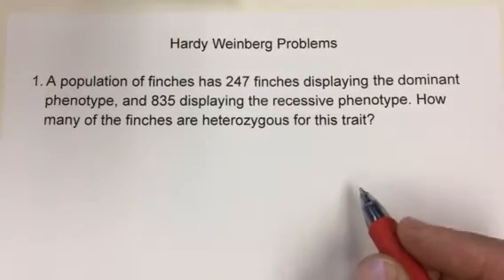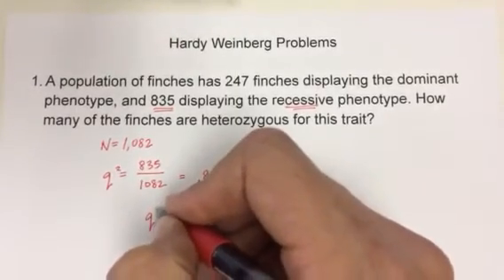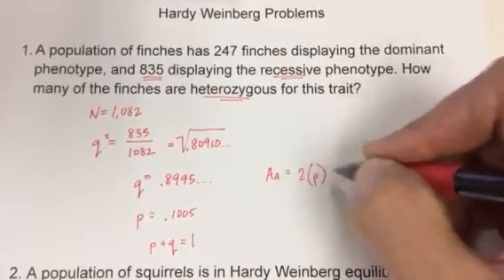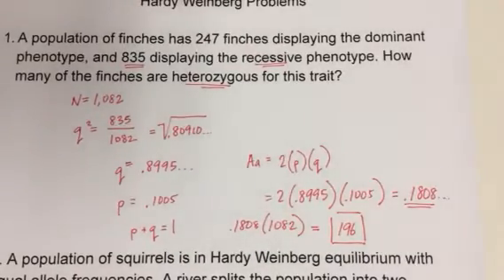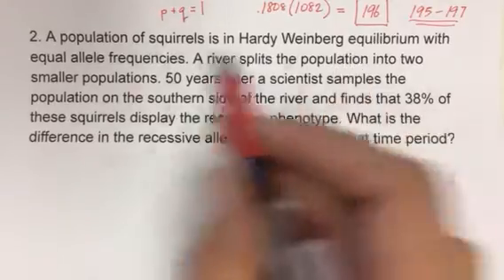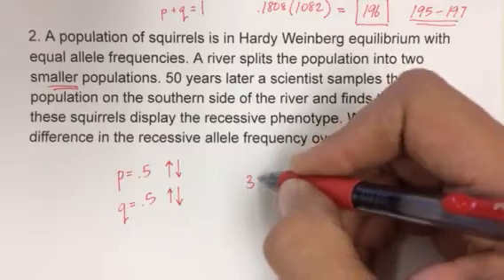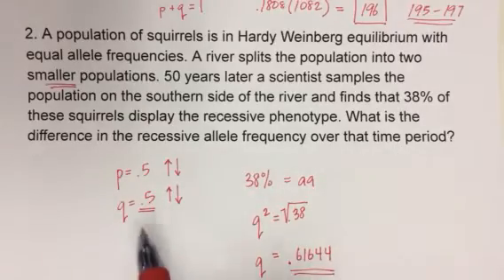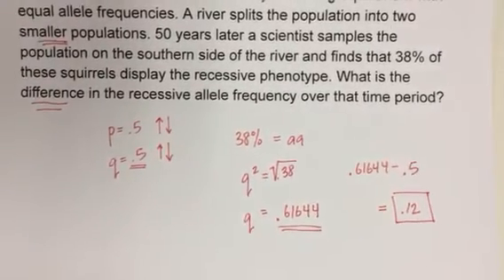Hardy Weinberg Review Problems